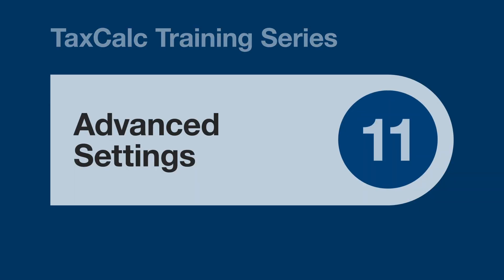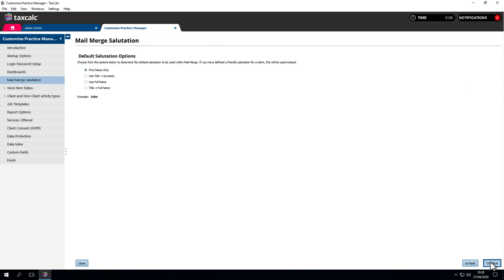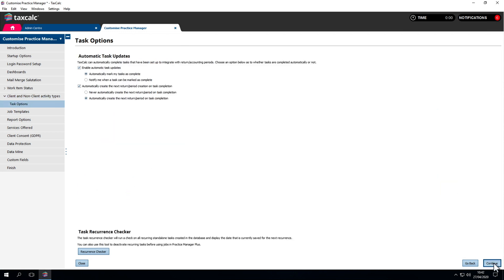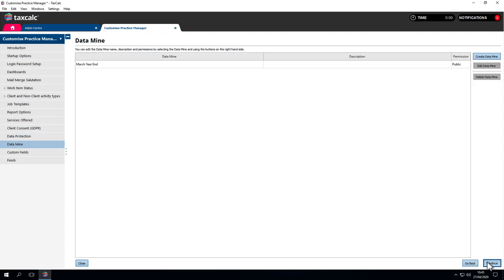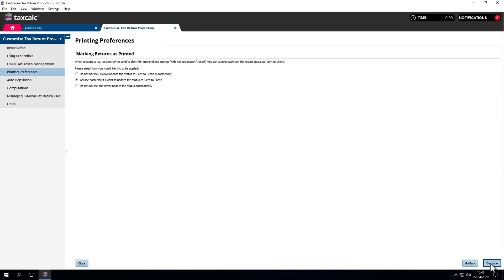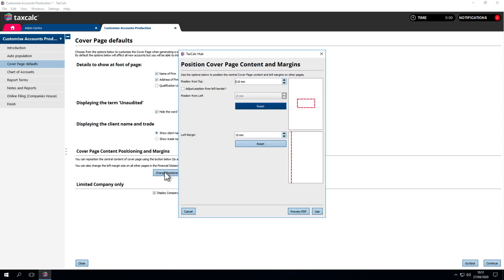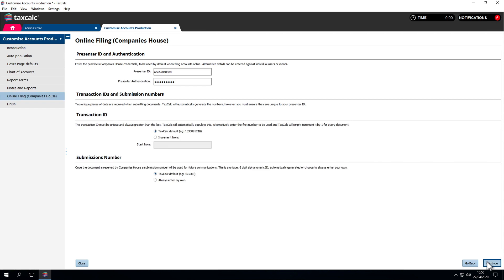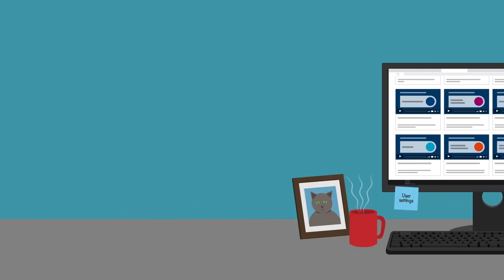TaxCalc Training Series 11 – Advanced Settings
A look at the application settings within the administration section of TaxCalc.